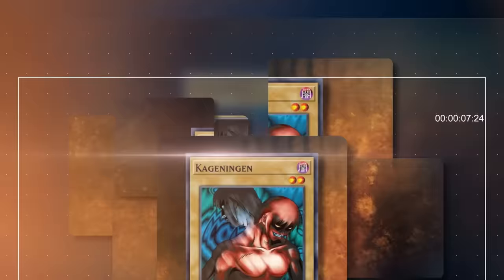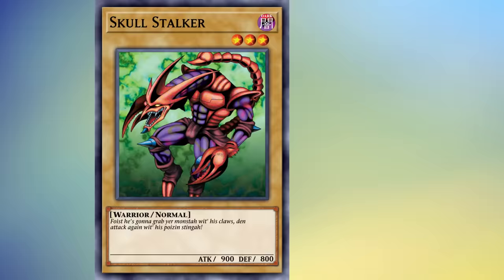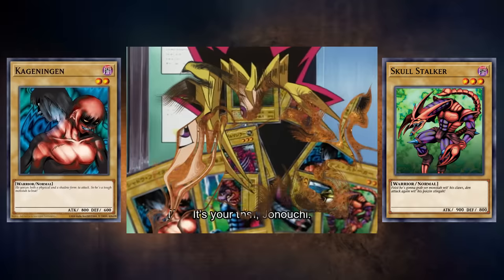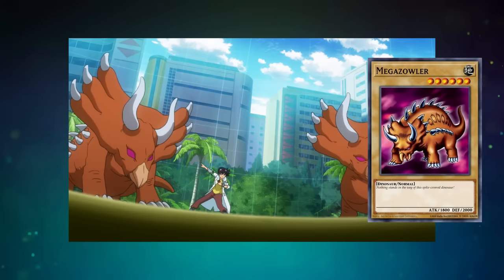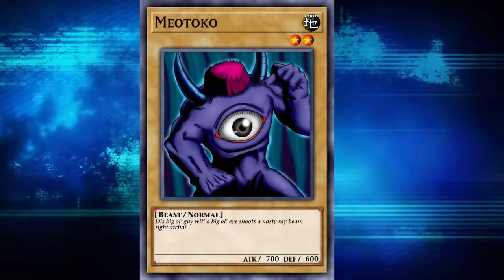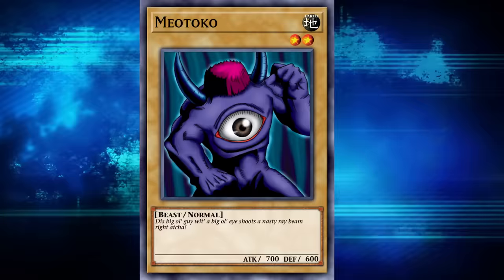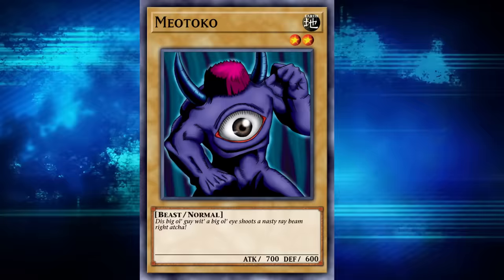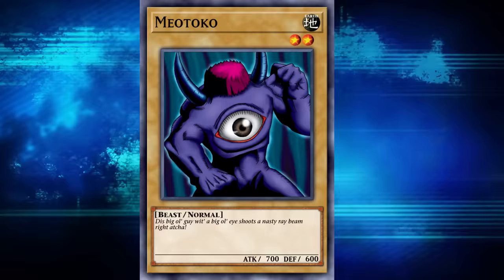Wheeler's 9 - Monstahs Made by Joey - The Unknown Side of Yu-Gi-Oh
Duel Monsters cards are the vessels of choice for duelists and sorcerers to channel monster spirits and magic effects in epic clashes of wills. They’re also trading cards that actual human people collect and trade in real life. In the original Yu-Gi-Oh series, Duel Monsters cards were created by megarich entrepreneur / amateur painter Maximillian Pegasus and his company Industrial Illusions. Us real-lifers get cards printed by Konami, but some cards are weird, and blur the narrative line between our world and the anime. Yup, this video is going to take a look at a select few normal monsters released from Konami written by plucky perpetual underdog, Joey Wheeler.

Script by Bally
Edited by Lily

├ The List
Intro: (0:00)
Kageningen: (2:08)
Skull Stalker: (3:01)
Stone Armadiller: (3:25)
Anthrosaurus: (6:31)
Little D: (7:43)
Meotoko: (9:21)
Hero of the East: (14:10)
Wolf: (15:49)
Alligator’s Sword: (17:18)